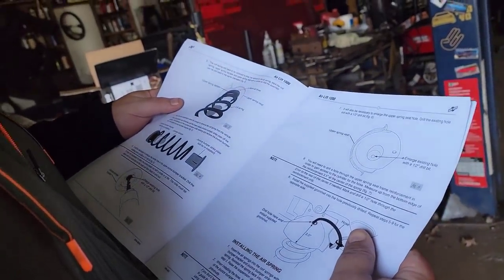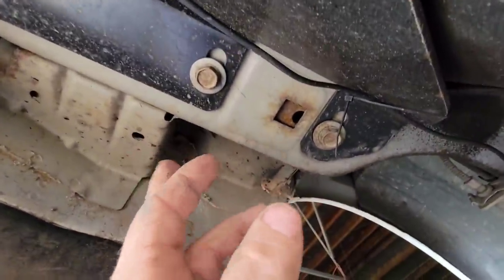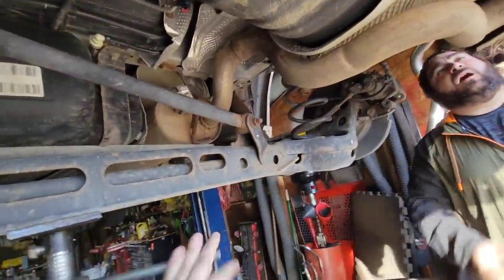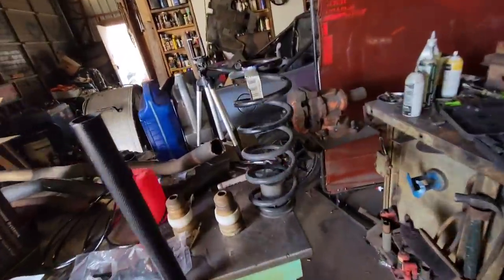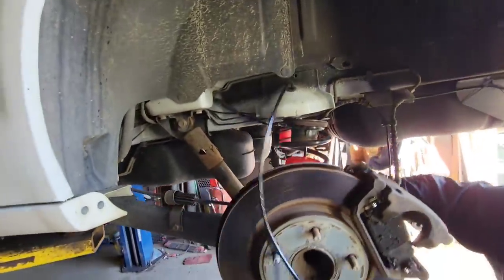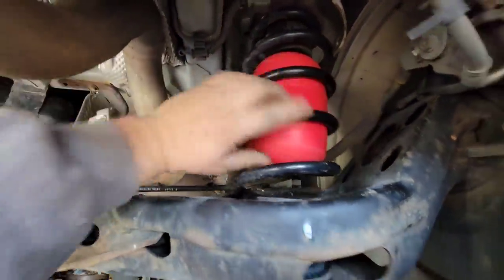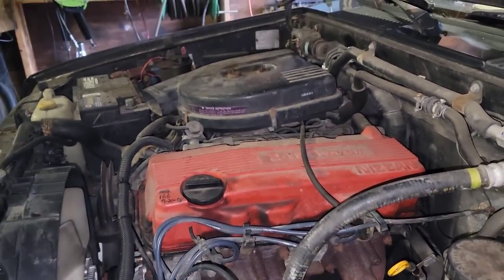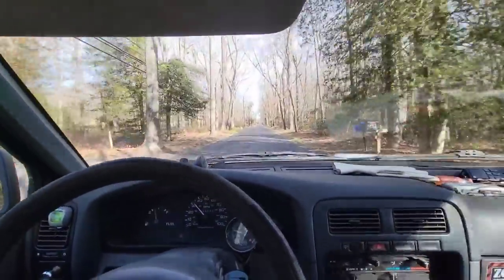Dodge caravan helper springs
installing helper bags on Justin's Dodge caravan and changing the oil in my truc#scrapfarm